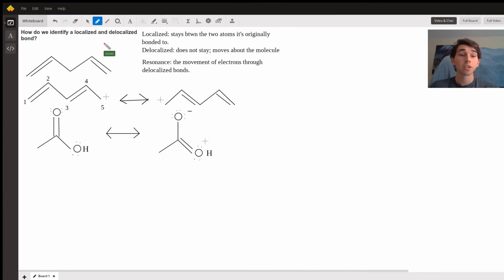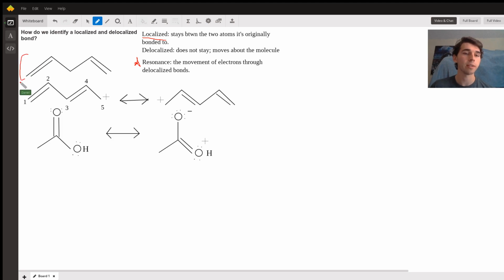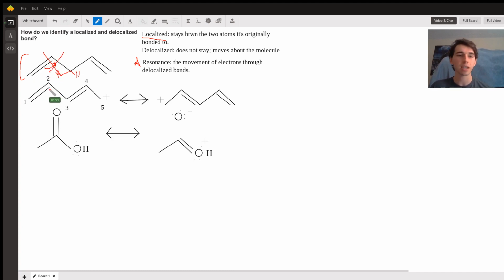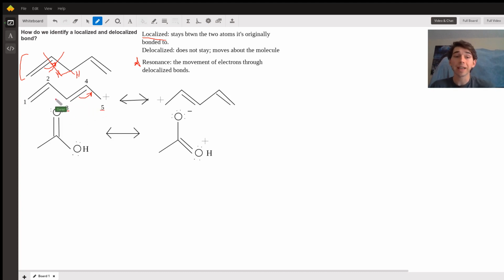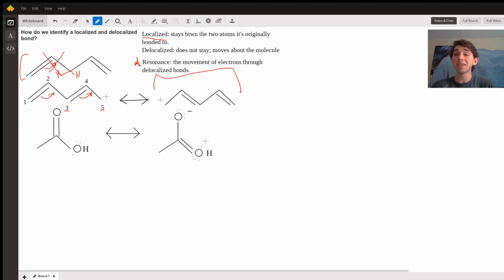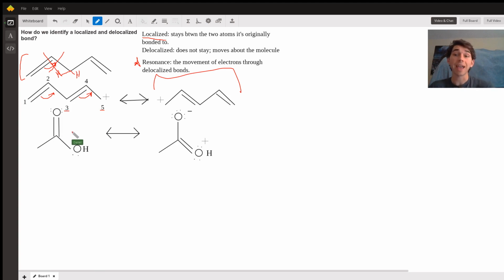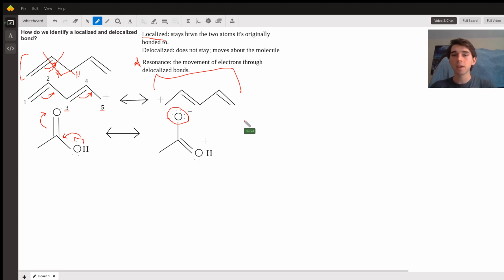Localized vs Delocalized bonds; Introduction to Resonance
Question: How do we identify a localized and delocalized bond?

Answered By:

Daniel D.
Chemistry Major Specialized in Simplifying Organic Chemistry